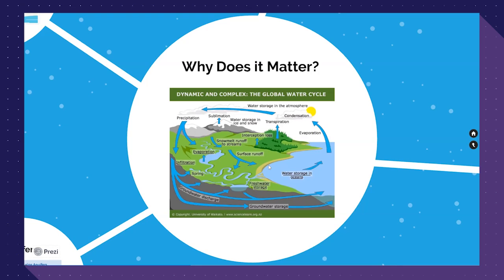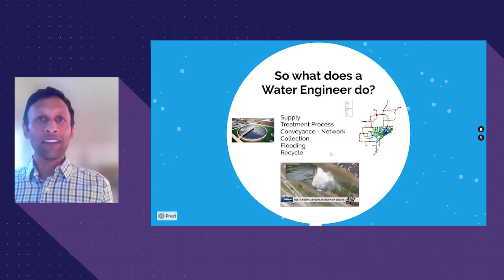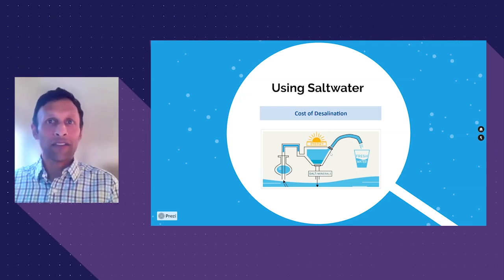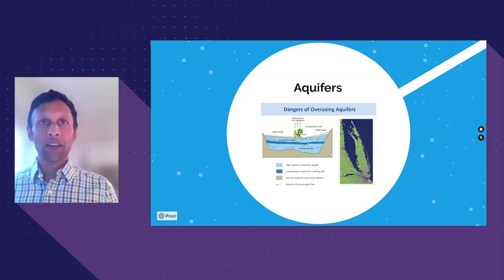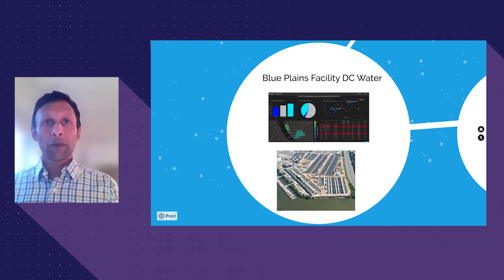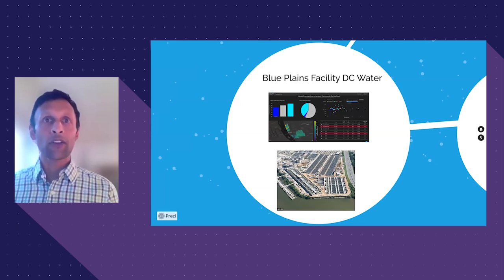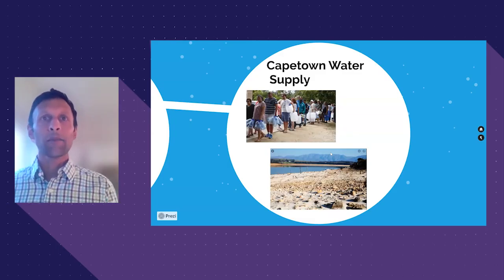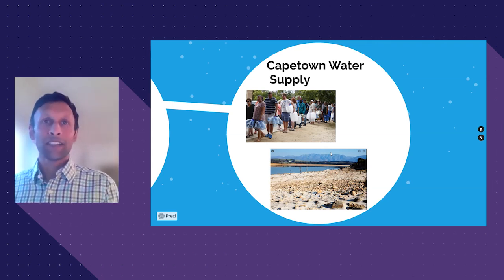Engineering Tomorrow: Water Treatment Keynote with Sanjay Patel 2023